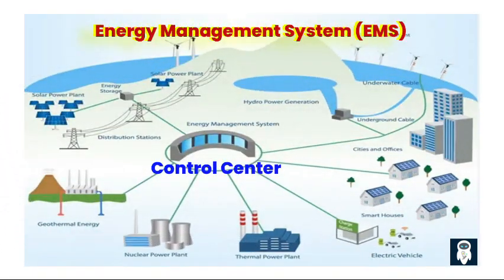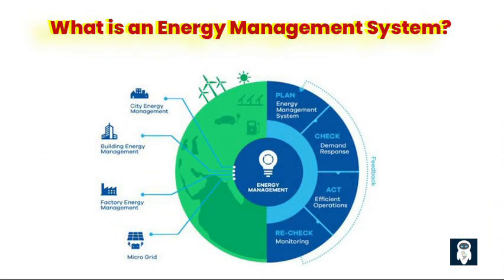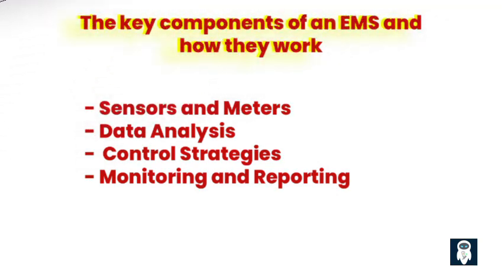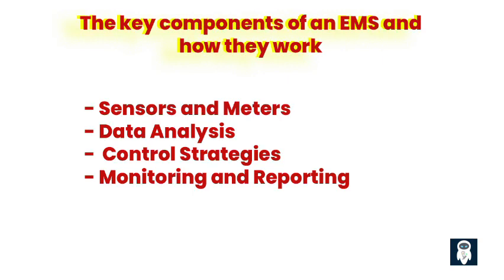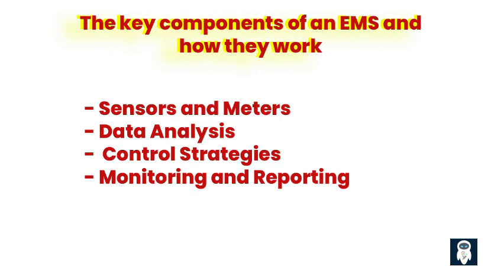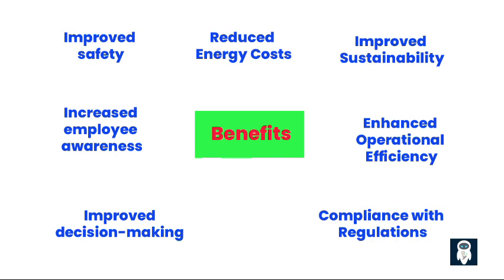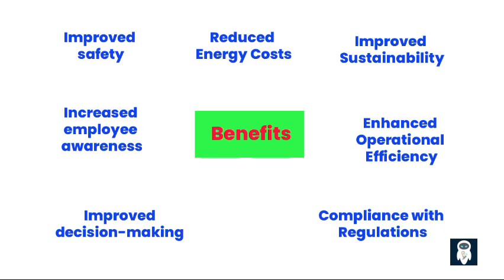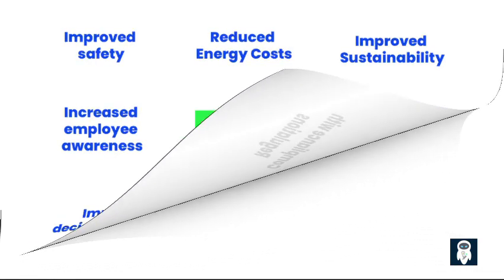Overview Energy Management System (EMS)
An Energy Management System (EMS) is a strategic methodology employed to efficiently manage and optimize energy consumption in a facility or organization. A combination of data analysis, technology, and best practices are utilized by EMS to assist organizations and businesses in monitoring, controlling, and reducing energy consumption in order to increase operational efficiency, decrease costs, and mitigate environmental impact. A detailed understanding of the key concepts and essential elements of an EMS is imperative for organizations seeking to enhance their energy efficiency and sustainability efforts.

What is an energy management system?
An Energy Management System (EMS) comprises an advanced network of software and hardware components that have been designed to monitor, control, and enhance the energy consumption patterns of a facility or organization. The principal goal is to optimize energy utilization, reduce consumption, and minimize costs, all while ensuring the fulfillment of operational requirements.

What is efficient energy management?
Energy efficiency is the capacity to achieve optimal outcomes in a given activity by minimizing the consumption of energy resources. It facilitates the reduction of energy consumption across all categories, thereby mitigating the corresponding environmental consequences. This applies to the entire energy lifecycle, from production to consumption.

Here are the key components of an EMS and how they work:
1- Sensors and Meters: An EMS relies on various sensors and meters to collect data on energy consumption, including electricity, gas, water, and steam usage. These sensors and meters are typically connected to a central data acquisition system, which collects the data and sends it to the EMS for analysis.
2- Data Analysis: The EMS uses sophisticated algorithms to analyze the data collected by the sensors and meters. This analysis may include identifying trends in energy consumption, identifying areas of high energy usage, and identifying opportunities for energy savings.
3- Control Strategies: Once the EMS has analyzed the data and identified opportunities for energy savings, it can implement control strategies to achieve those savings. These strategies may include adjusting HVAC systems, turning off lights in unoccupied areas, or adjusting equipment usage schedules.
4- Monitoring and Reporting: An EMS continually monitors energy consumption and tracks the effectiveness of its control strategies. It also provides detailed reports on energy usage and savings to facility managers and other stakeholders.

Overall, an EMS can be a valuable investment for industrial facilities looking to optimize energy use, reduce costs, improve sustainability, and gain a competitive edge. The specific benefits and ROI will depend on the individual facility's needs and implementation strategy.